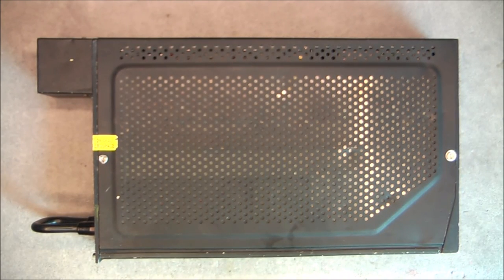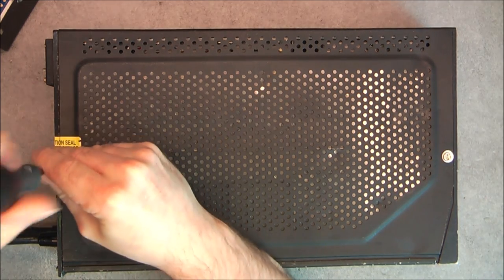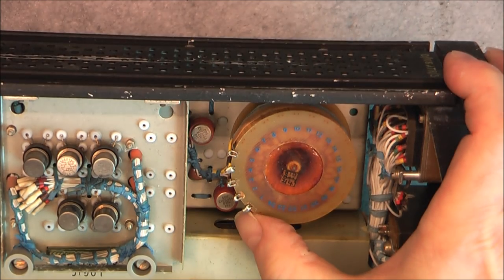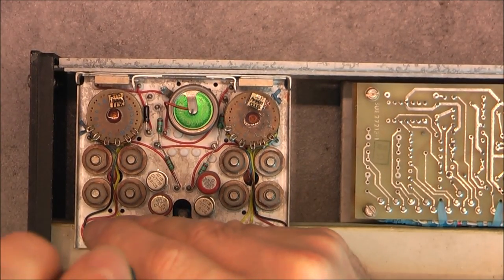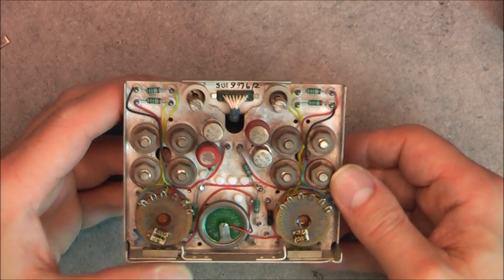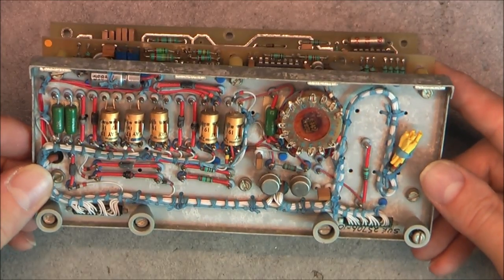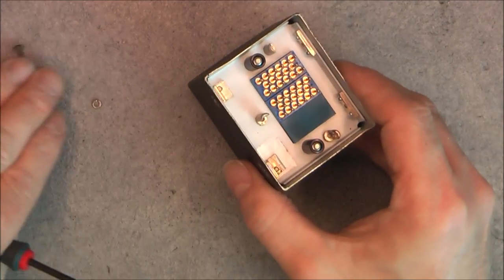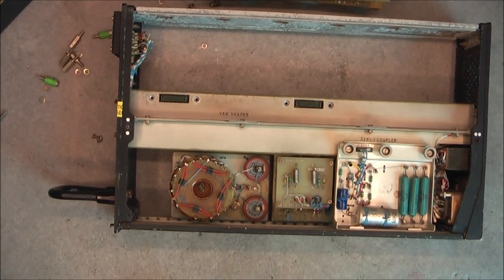Smiths Yaw computer for BAe-146 aircraft teardown